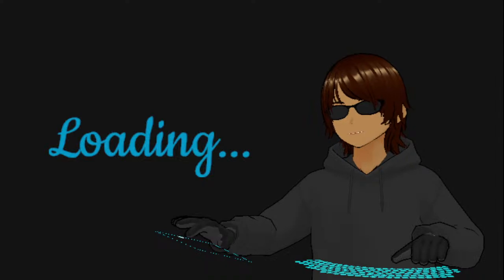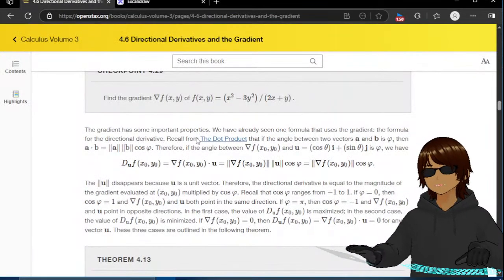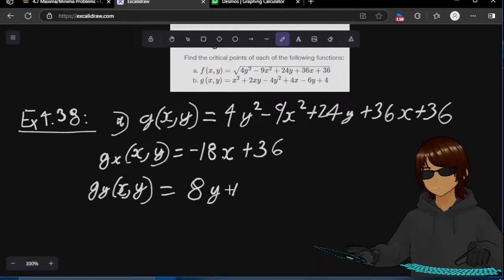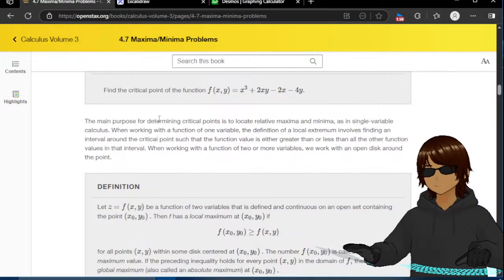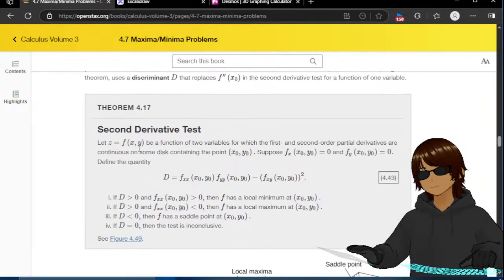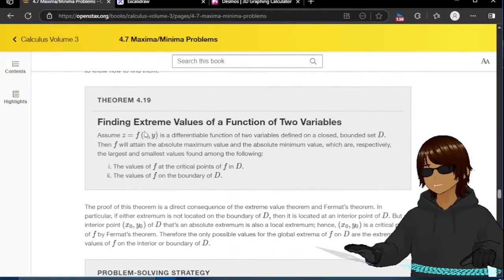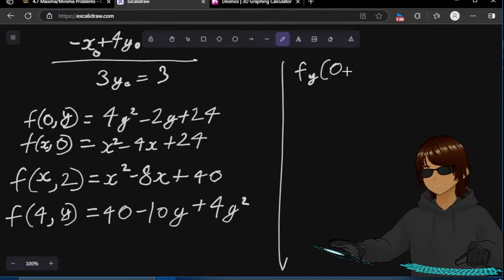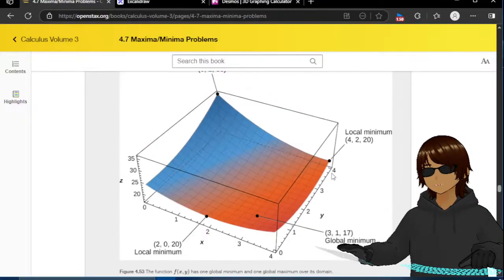Minima and Maxima with several varaibles | Learning Calculus 3 stream